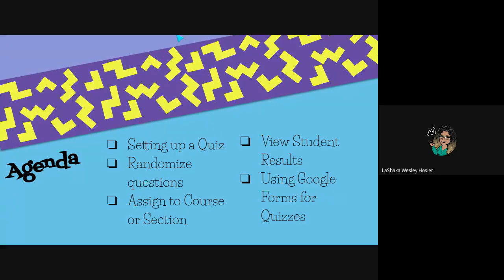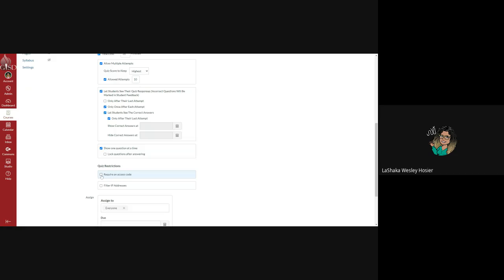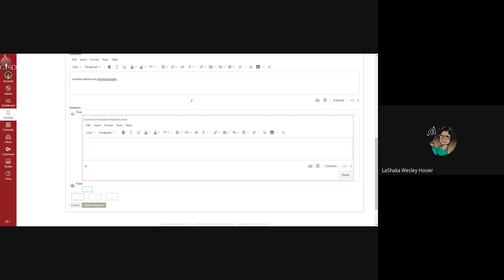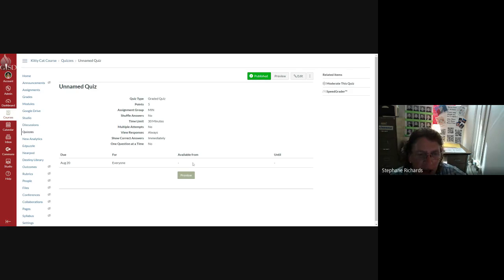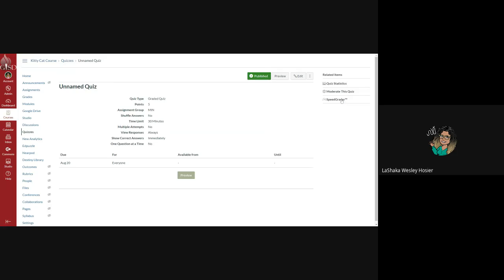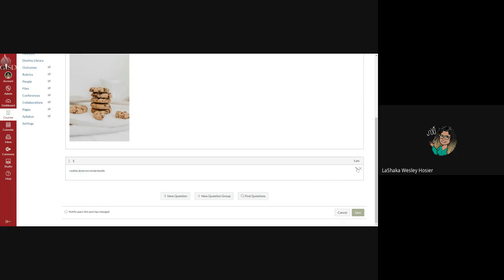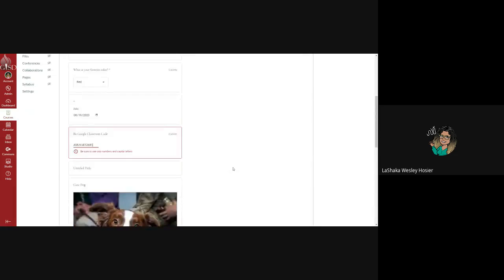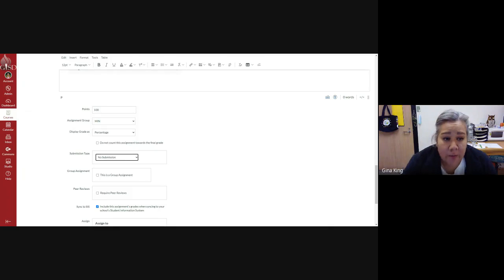Quizzes and Google Forms in Canvas